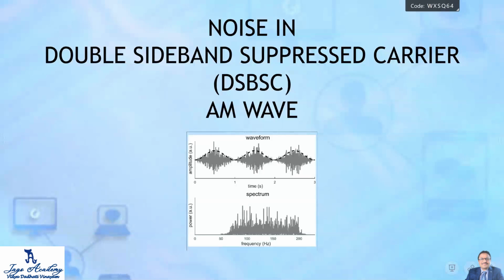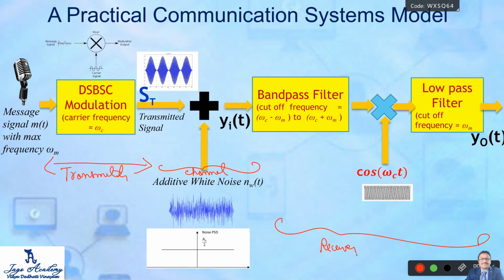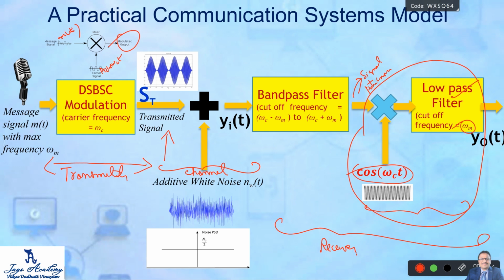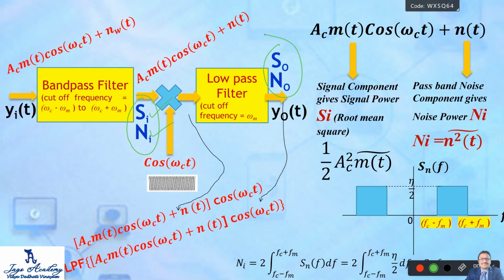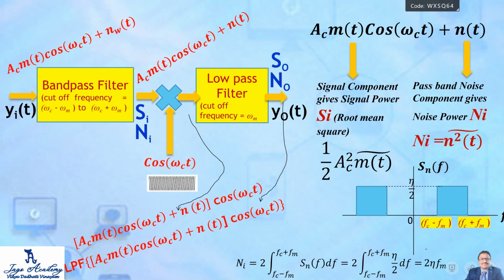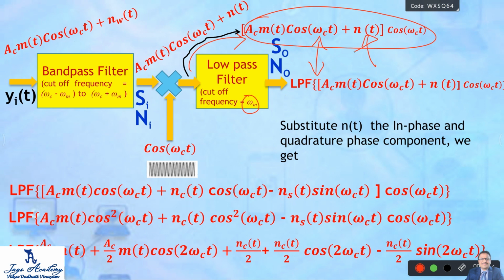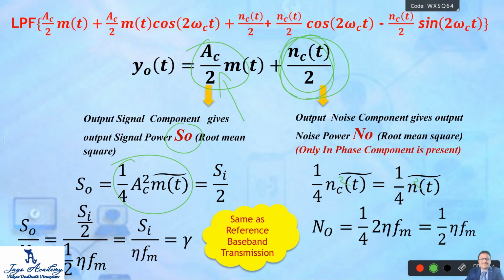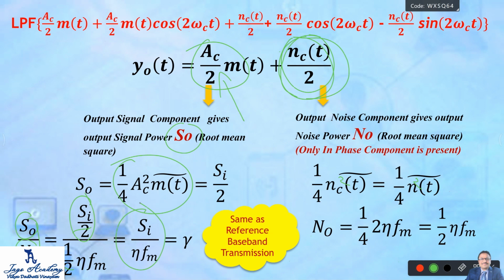Noise Analysis in Double Sideband Suppressed Carrier (DSBSC) AM Wave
Signal to Noise Ratio Calculation for DSBSC AM Wave